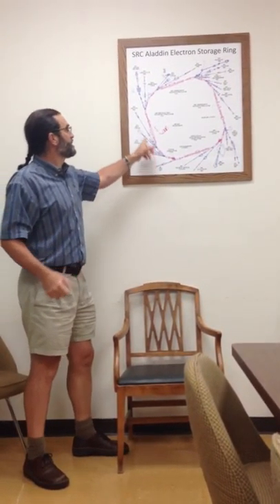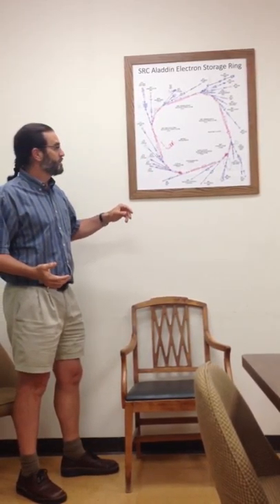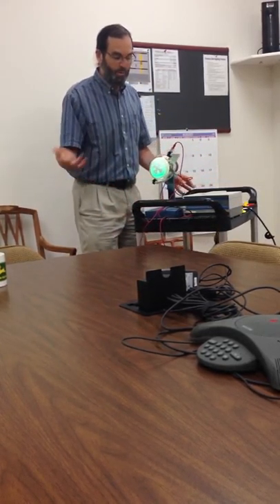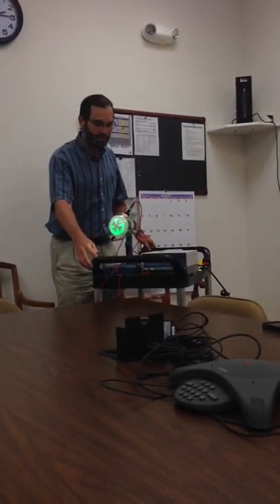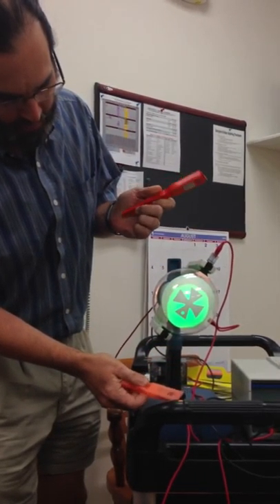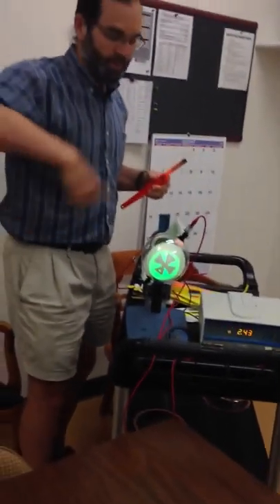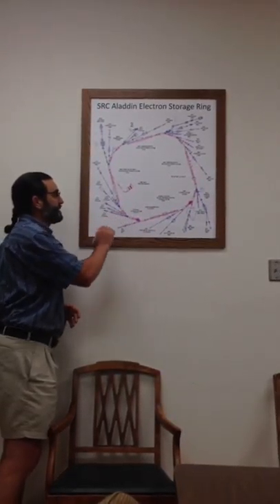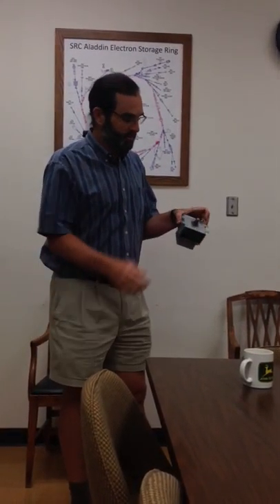Particle Accelerators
Chris Moore from the University of Wisconsin Synchrotron Radiation Center explains particle accelerators, how they work, and why they're useful.